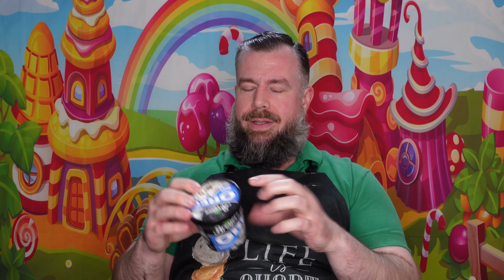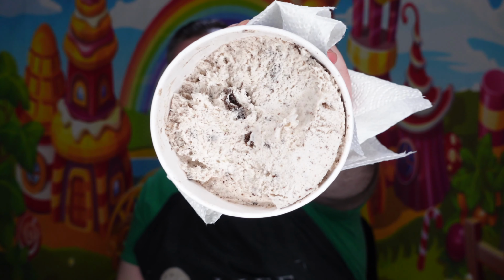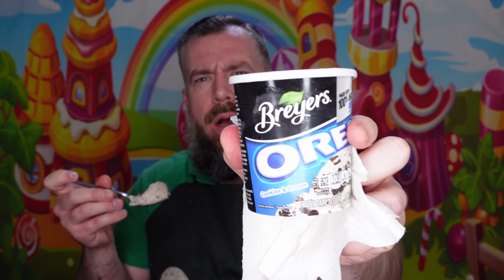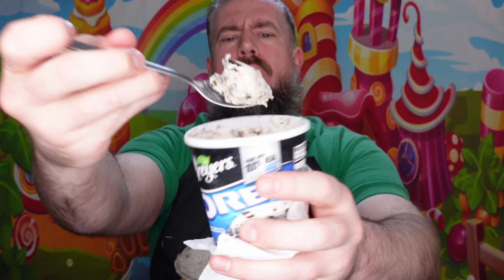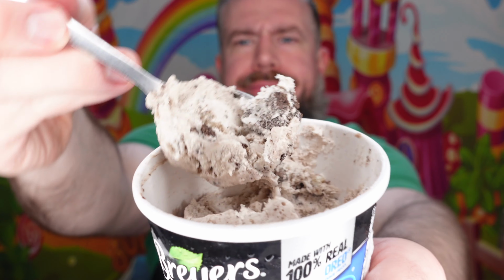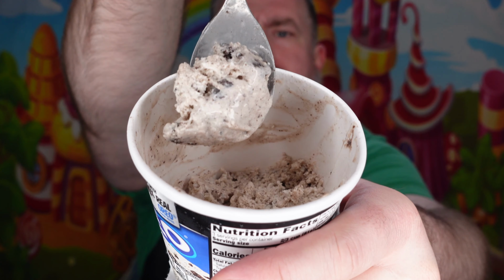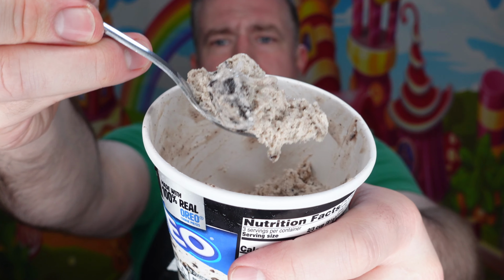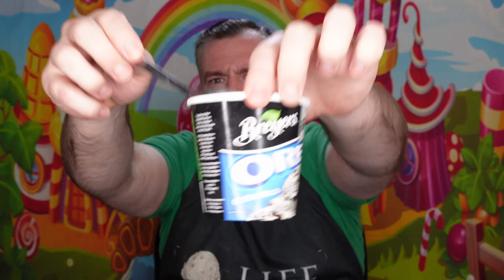Breyers Oreo Cookies & Cream Frozen Dairy Dessert | Ice Cream Review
Let's try Breyers Oreo Cookies & Cream Frozen Dairy Dessert... Described as: "Breyers vanilla and heaps of crème-filled chocolate cookie pieces"

(I also post exclusive upcoming product announcements on Instagram)
The show is available on both Youtube and Rumble via links on my

먹방 Mukbang 리뷰 Review Vlog